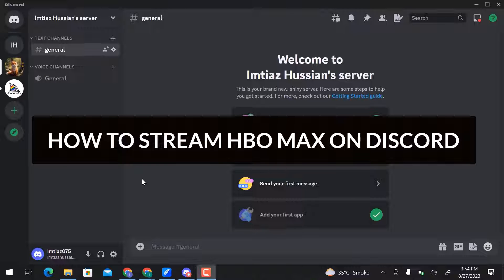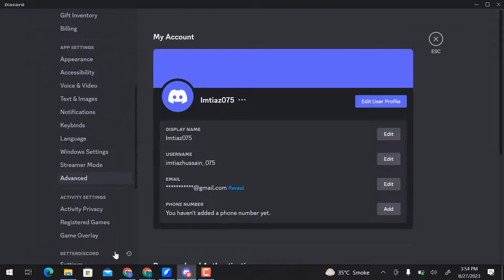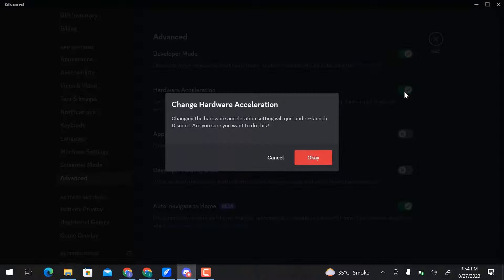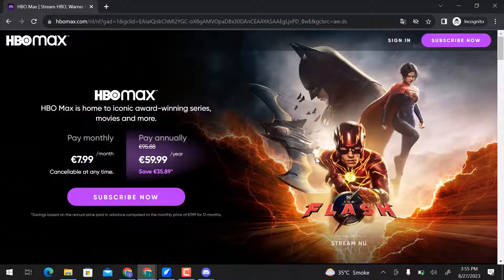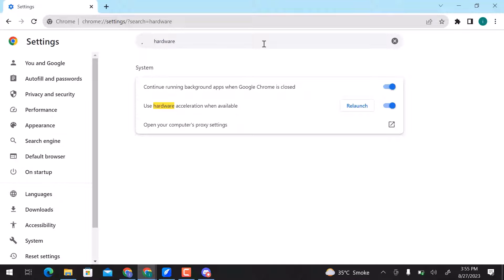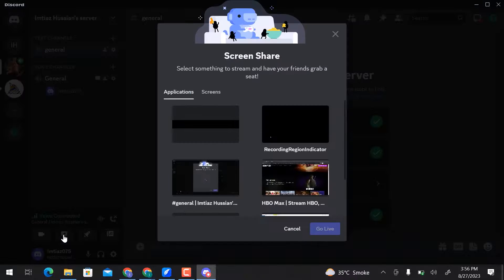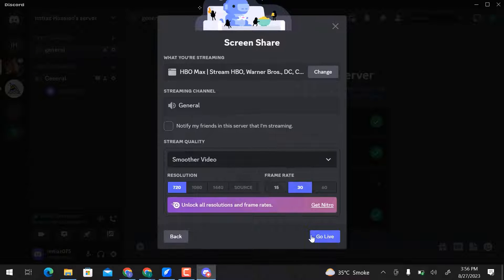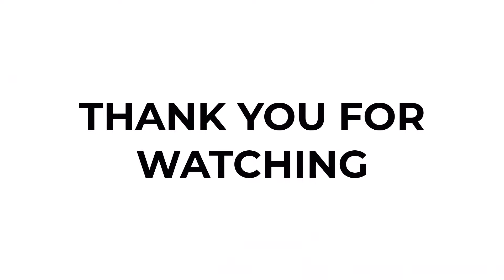How To Stream HBO Max on Discord | How To Screen Share Netflix on Discord {Black Screen Fix}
Join us for an exciting tutorial as we show you the latest and most up-to-date methods for streaming HBO Max on Discord in 2023, including mobile devices! Plus, we'll address the common issue of black screens when trying to screen share Netflix.

In this video, we'll provide you with step-by-step instructions on how to seamlessly share your favorite HBO Max shows and movies with your friends on Discord. Whether you're using a PC or mobile device, we've got you covered.

We'll also share some pro-tips to avoid those frustrating black screens that can sometimes occur when sharing content from streaming platforms like Netflix.

By the end of this tutorial, you'll be the go-to person for hosting HBO Max streams on Discord, whether you're on a computer or a mobile device. Don't miss out—watch now and elevate your streaming game!